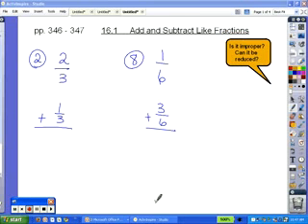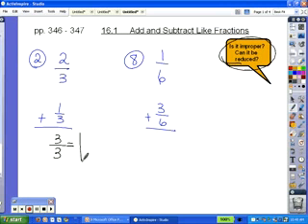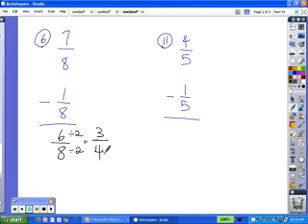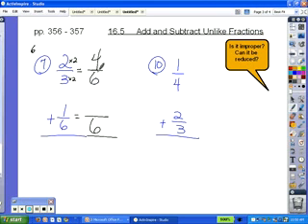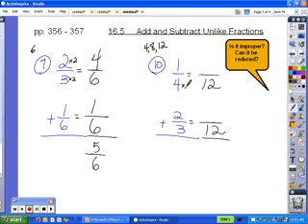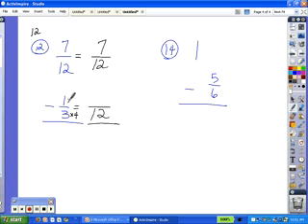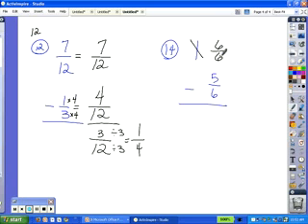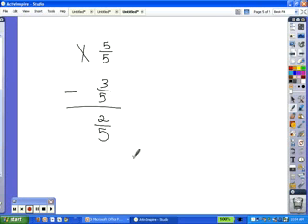5th Grade 16.1 and 16.5